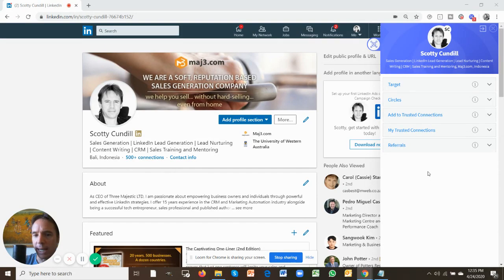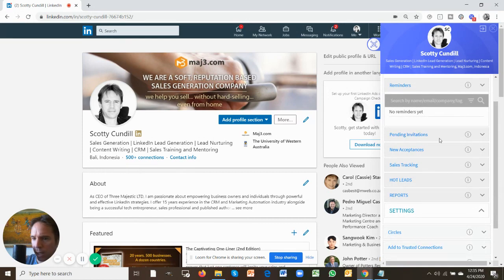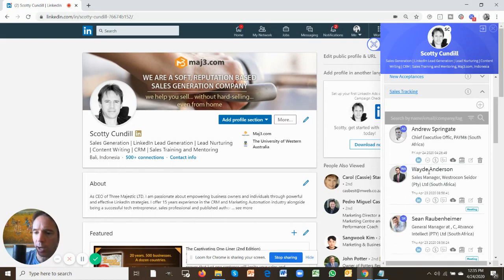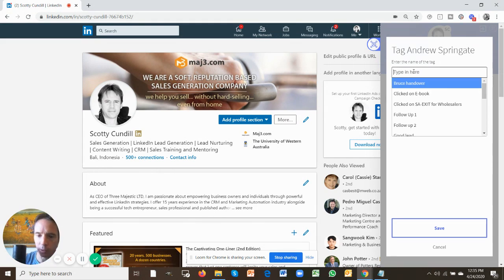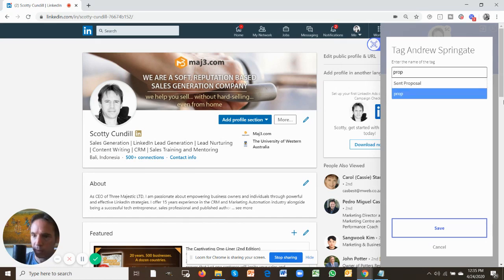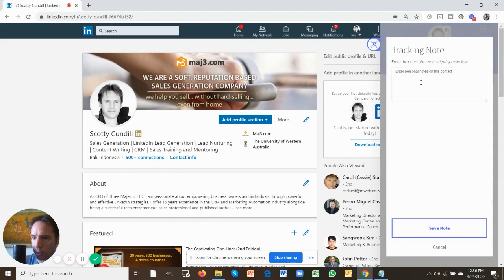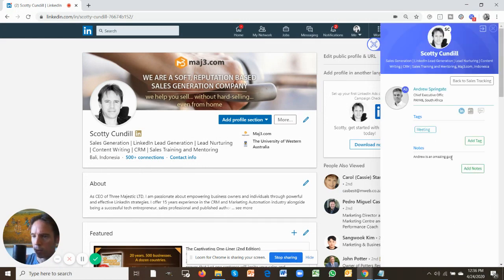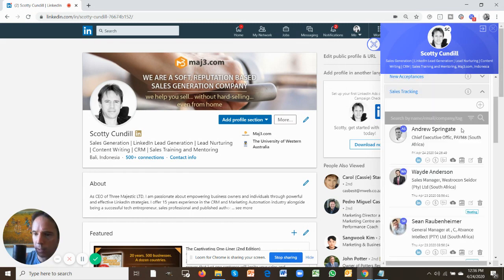10. How to Tag LinkedIn Connections and Make Notes Using the My Most Trusted LinkedIn CRM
Perfect for lead generation, tag your LinkedIn connections while sales prospecting using the My Most Trusted LinkedIn CRM and LinkedIn Automation Tool.

explains.